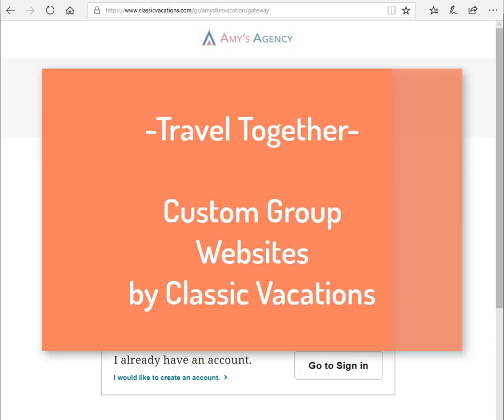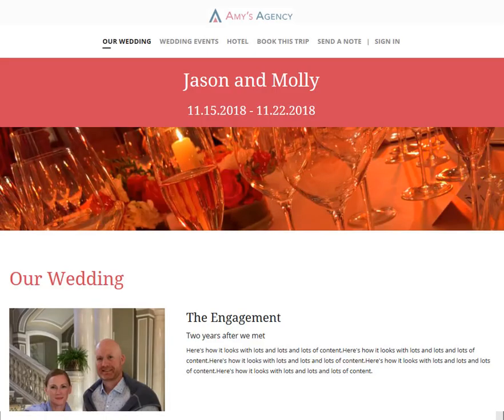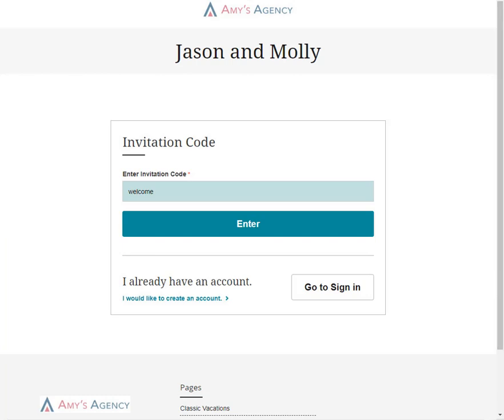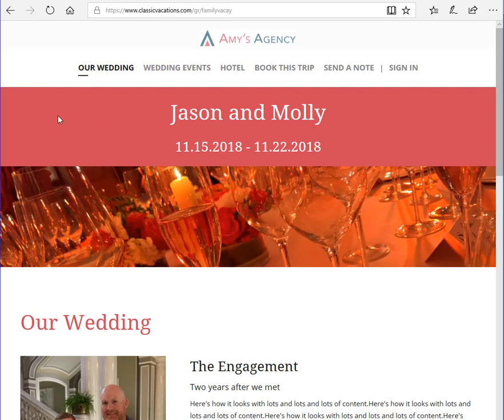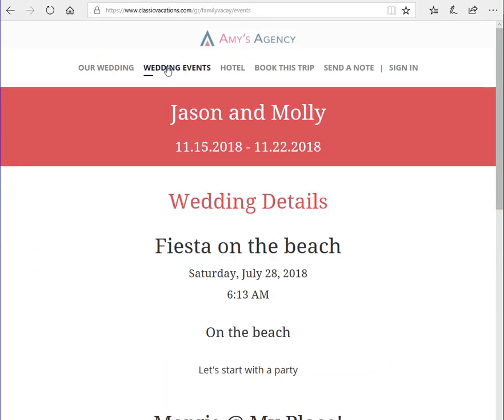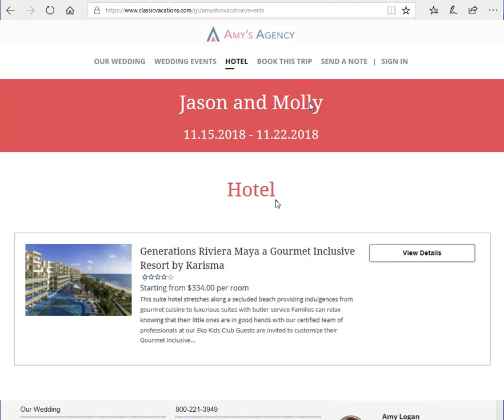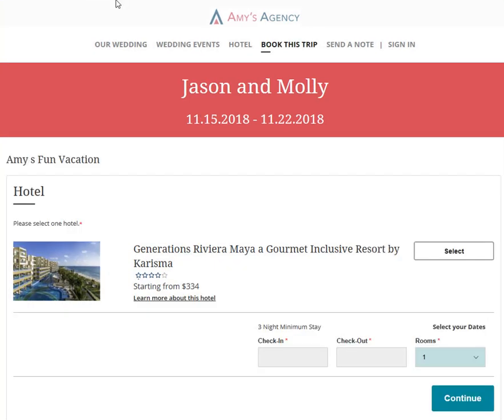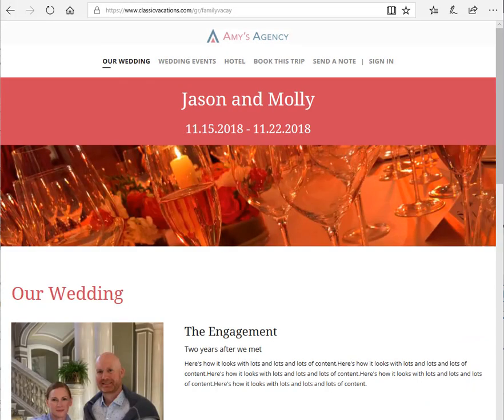Travel Together Custom Group Websites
Create a custom website for your travel group. Whether you're planning a destination wedding, social trip, or corporate event, a website from Classic Vacations can help you coordinate all the details.